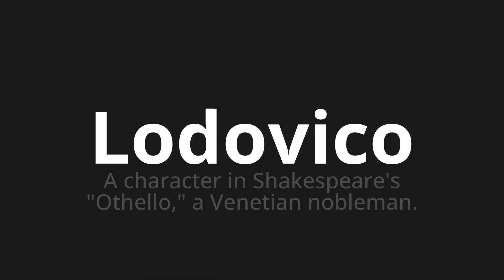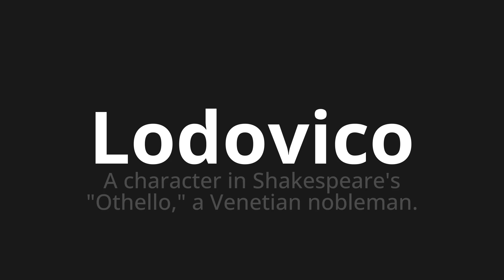How to pronounce Lodovico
Master the Pronunciation of 'Lodovico Which Means Lodovico' - which means : In Character in Shakespeare's "Othello," A Venetian Nobleman. 📝 with @PizzaPronunciation 🎓🗣️ - [Your Guide to Italian]

Learn to pronounce 'Lodovico' perfectly in Italian with our easy and engaging tutorial by @PizzaPronunciation! 📖📽️ In this comprehensive video, we provide you with native speaker examples 🗣️👂 and phonetic breakdowns 🎵 to ensure you get the pronunciation just right.

How to say Lodovico in Italian